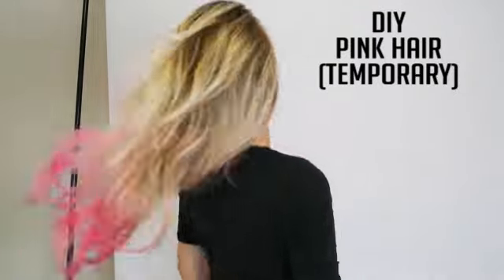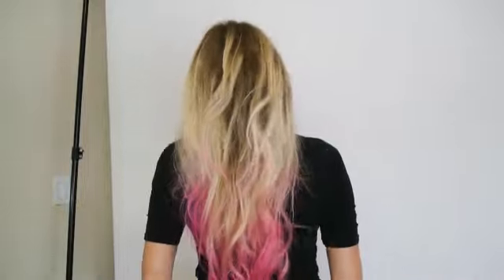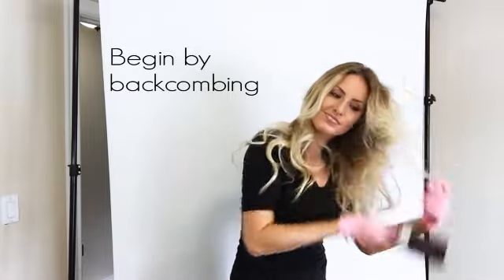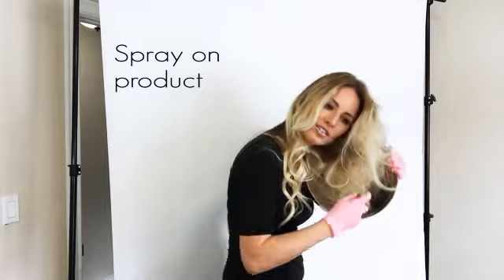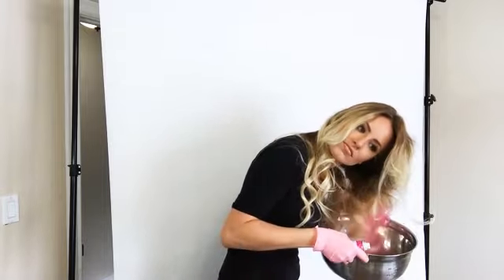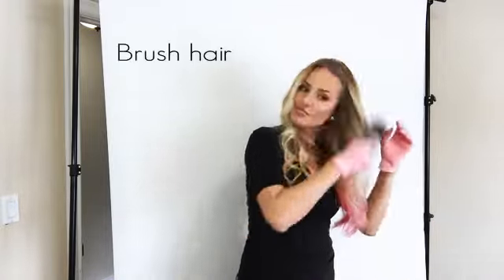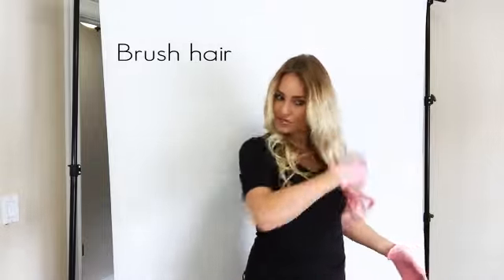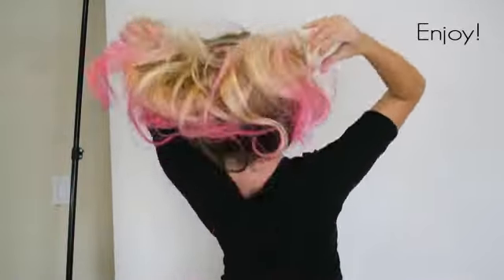DIY Temporary Pink Hair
Using Ion Color Brights to create a temporary dip dyed effect that washes completely out after the first wash (at least it did for me.)